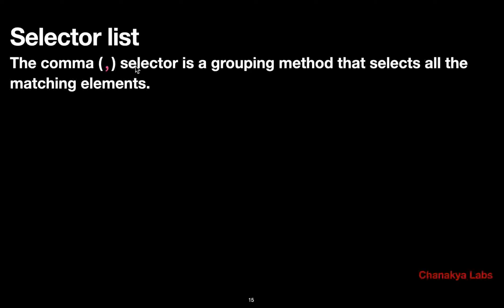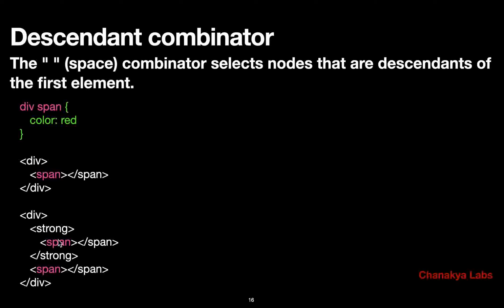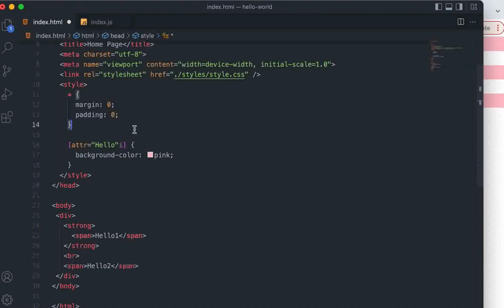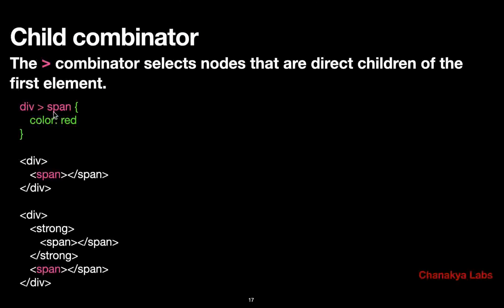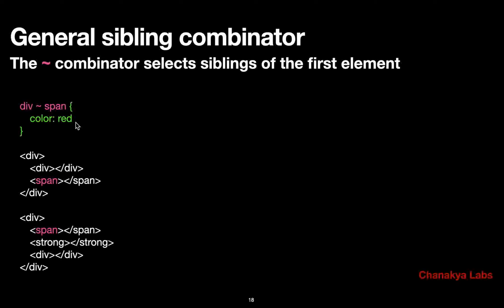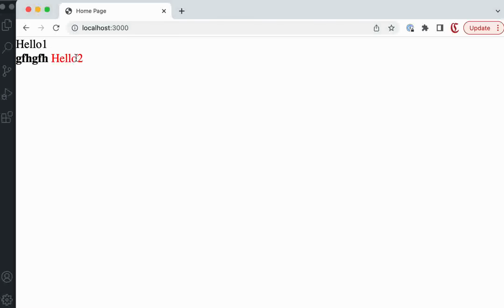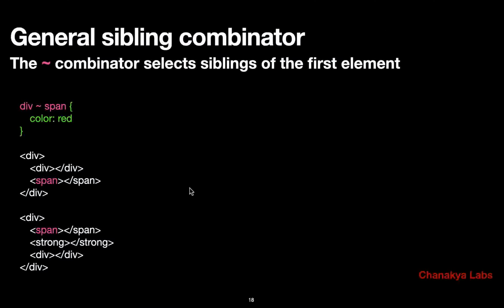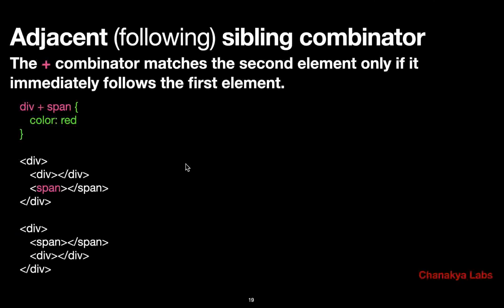CSS selectors 3